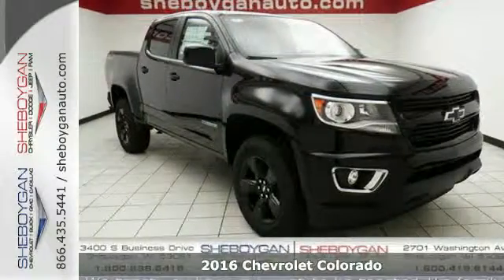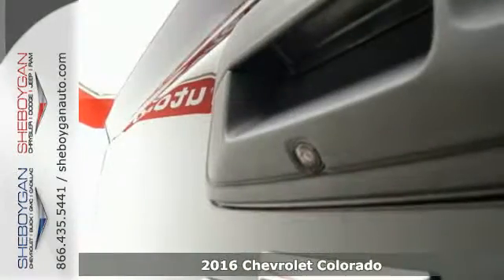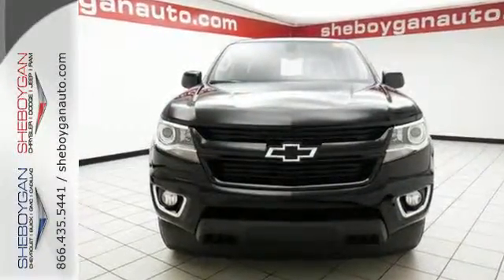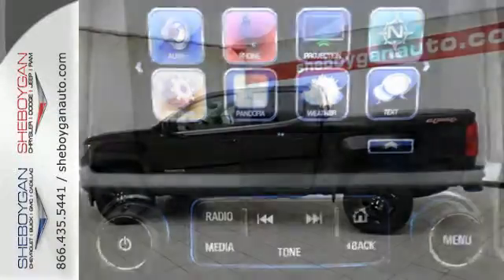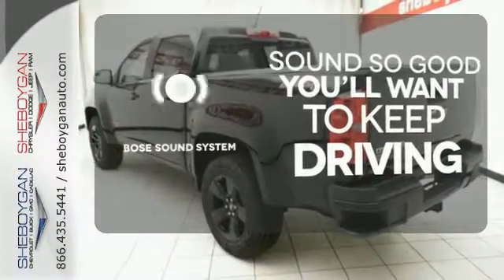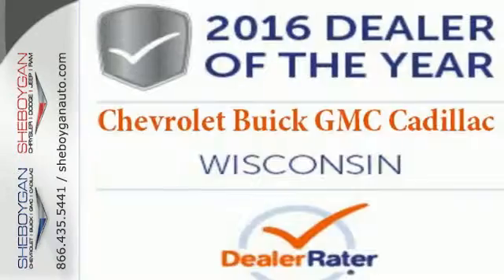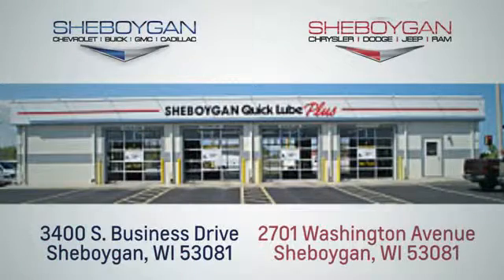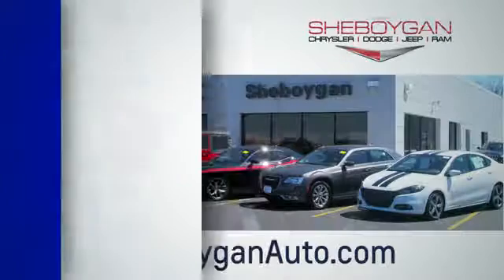New 2016 Chevrolet Colorado Appleton WI Green Bay, WI Z3585 - SOLD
Year: 2016
Make: Chevrolet
Model: Colorado
Trim: LT
Engine: 3.6L V6
Transmission: Automatic 6-Speed
Color: Black
Stock #: Z3585
VIN: 1GCGTCE36G1217907
Do you want it all? Well with this hardy Vehicle you are going to get it*** Right car! Right price!!! Standard features include: Bluetooth Remote power door locks Power windows with 1 one-touch Automatic Transmission 4-wheel ABS brakes Air conditioning Cruise control Audio controls on steering wheel Traction control - ABS and driveline Tilt and telescopic steering wheel Power mirrors 4-way power adjustable drivers seat Head airbags - Curtain 1st and 2nd row Passenger Airbag 4 Doors Four-wheel drive Compass External temperature display Tachometer Overhead console - Mini with storage Speed-proportional power steering Clock - In-radio display Trip computer Satellite communications - OnStar Guidance Video Monitor Location - Front Pickup Bed Type - Regular Intermittent window wipers Privacy/tinted glass Rear bench seats Front seat type - Bucket Daytime running lights Dusk sensing headlights Stability control - Stability control with anti-roll 4WD Type - Part-time Bed Length - 61.7 ' Tire pressure monitoring system Transmission hill holder Center Console - Full with covered storage... Are you looking for a Dealership you can trust and actually enjoy your car buying experiencea€¦look no further. Our Mission Statement is to treat our customera€TMs with enthusiasm in providing automotive products and services that exceed your expectations. Now many dealers may say things like this however at Sheboygan Chevrolet Chrysler we a€œwalk ita€ with pride! Our Sales personnel are non-commissioned which means we pay their wages not you! Having trouble finding that perfect vehiclea€¦please allow Sharon or Steve in our Internet Department help find it for you!

Address:
3400 S. Business Drive